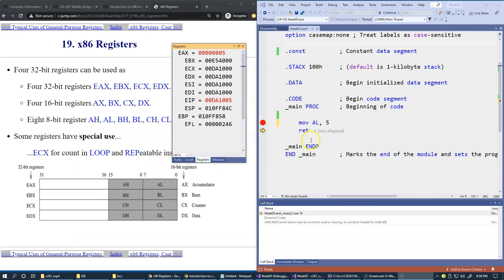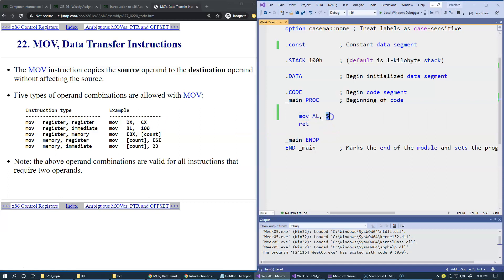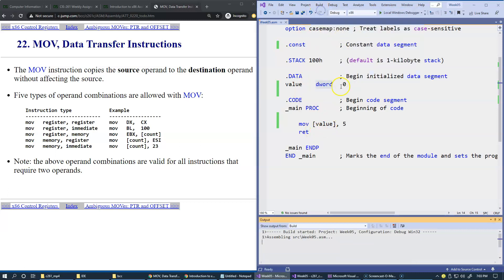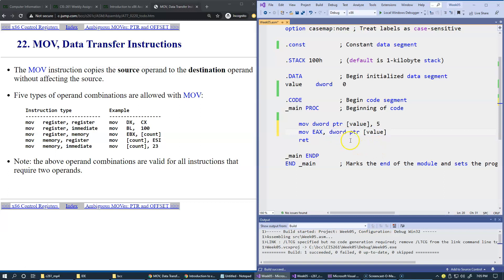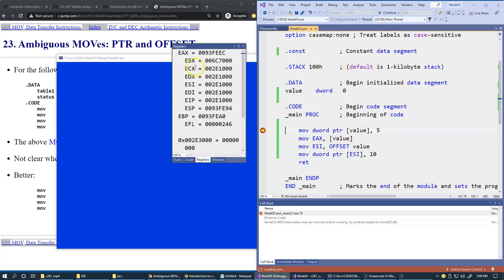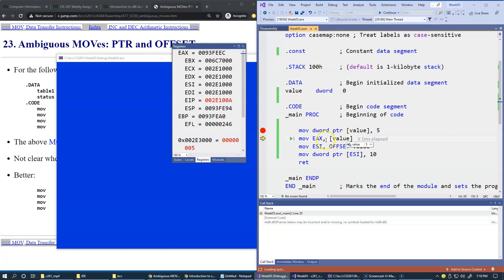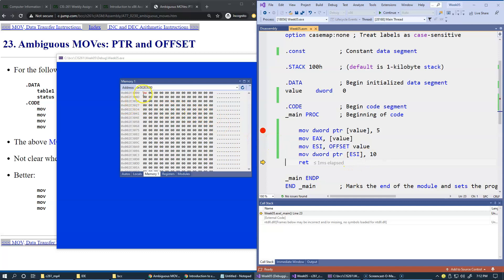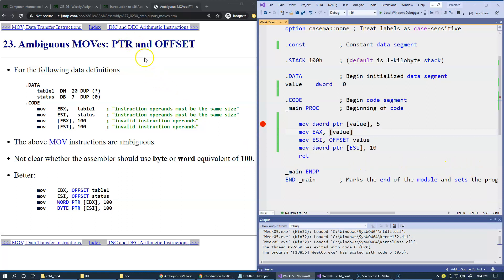5.8 Examples of MOV instruction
5.8 Examples of MOV instruction